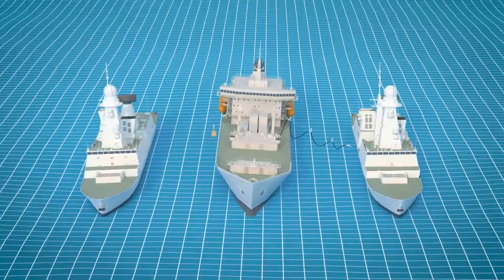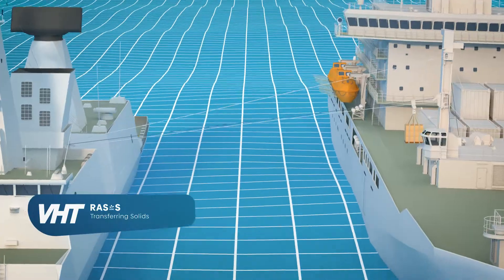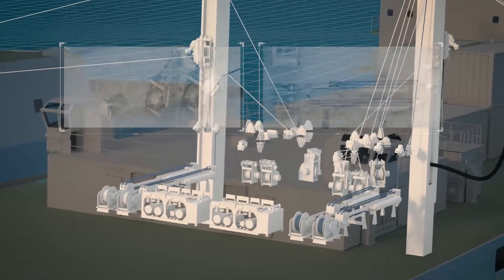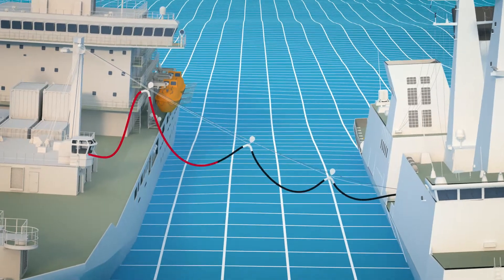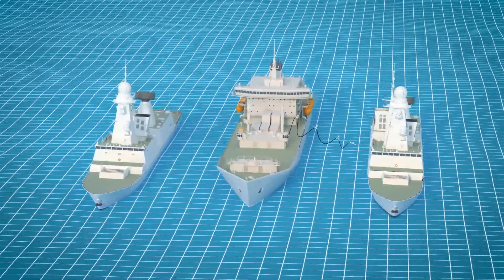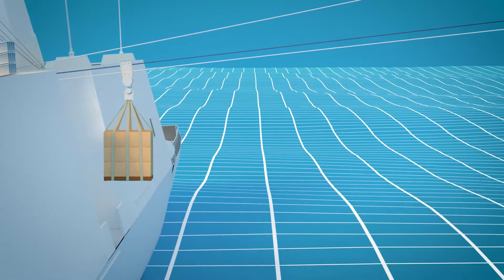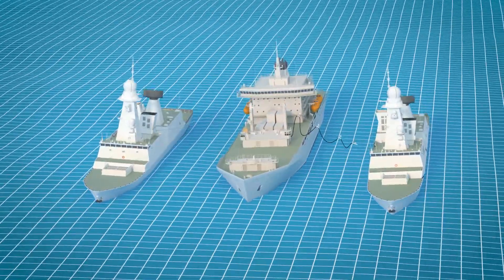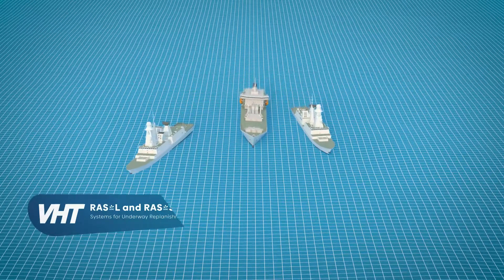Naval – UNREP systems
In order to ensure a safe and reliable exchange of solid goods and liquids in various conditions at sea, our transfer systems meet the highest industry quality standards with respect to technology, functionality, safety, economy and class conformity. As a partner in the engineering phase, we are able to develop transfer systems meeting these highest industry standards. This can save you maintenance time and costs, not to mention improving availability over the complete life cycle. Watch the animation: